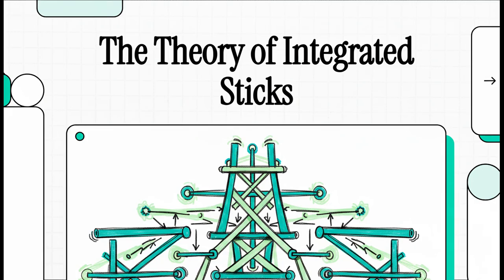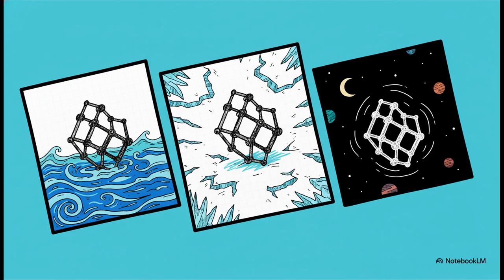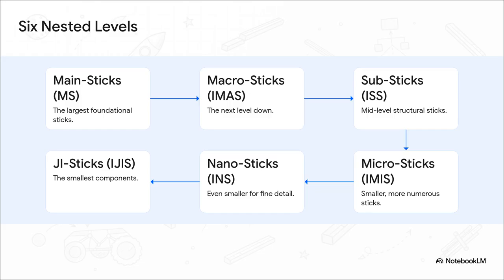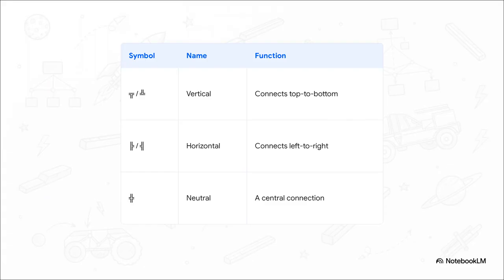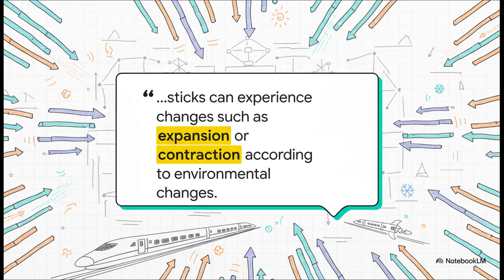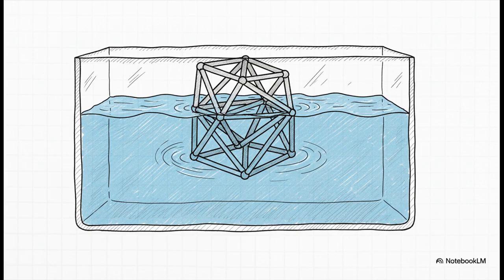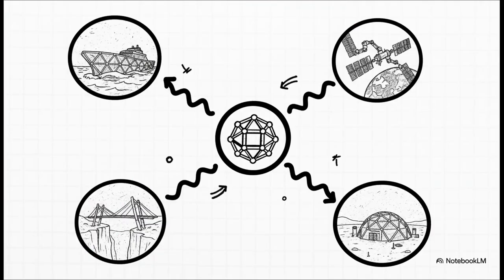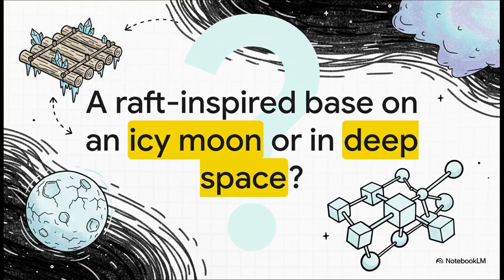The Theory of Integrated Sticks